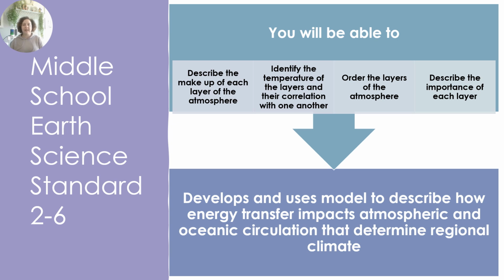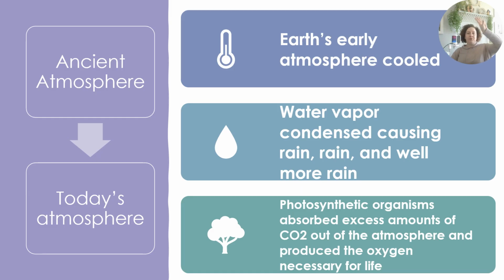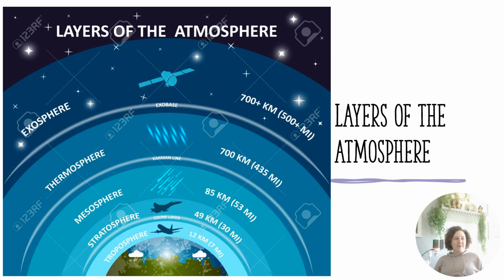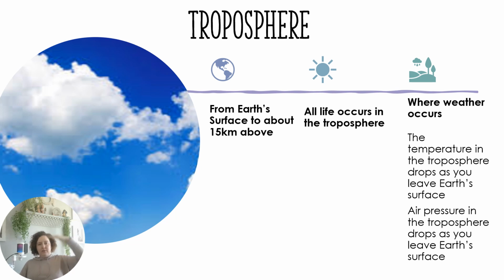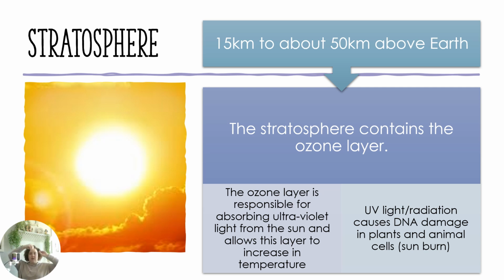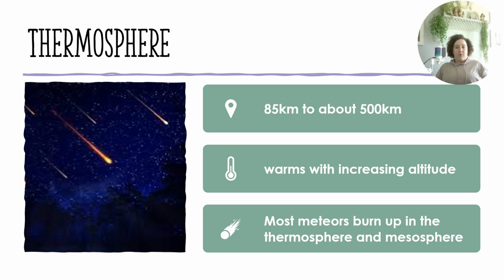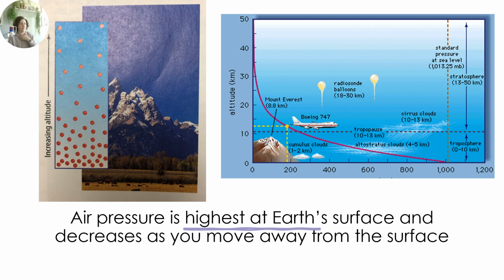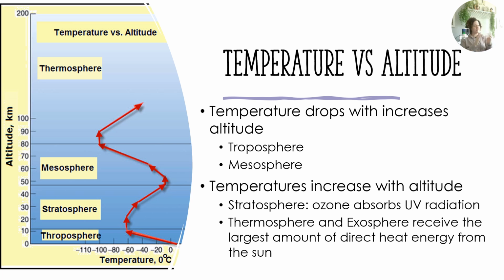9.3.0 Notes - Earth's Atmosphere [Lecture]